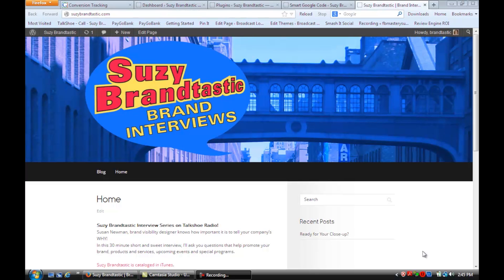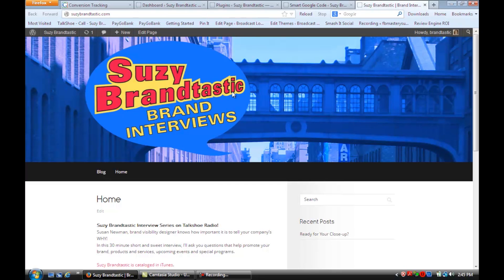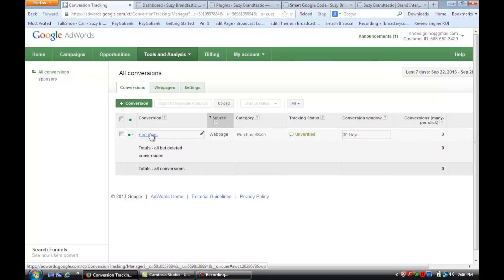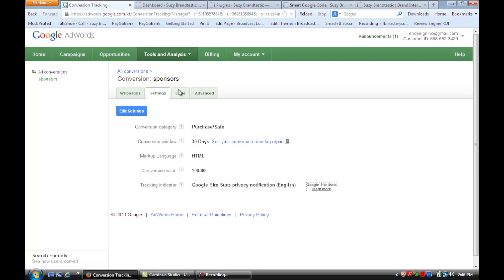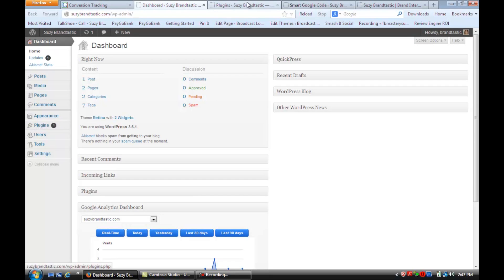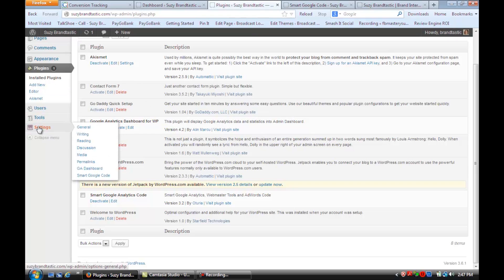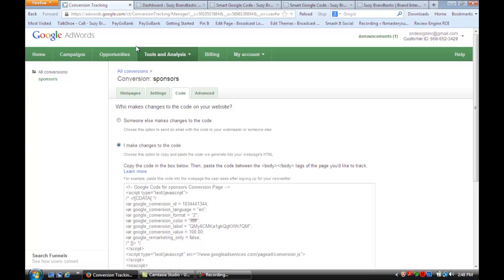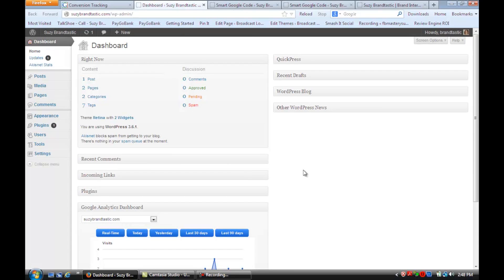How to Install an AdWords Tracking Code Plugin for WordPress : Getting the Most From WordPress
Installing an AdWords tracking code plugin in WordPress is something that you do right from the HTML code. Install an AdWords tracking code plugin in WordPress with help from the owner of Susan Newman Design Inc, a successful branding and custom website design studio, in this free video clip.

Series Description: You can have the best site in the world and it won't actually get any visitors if you don't know how to promote it properly. Get tips on getting the most from WordPress with help from the owner of Susan Newman Design Inc, a successful branding and custom website design studio, in this free video series.